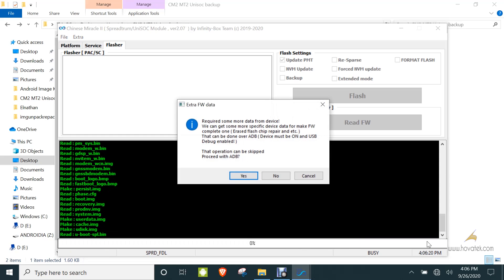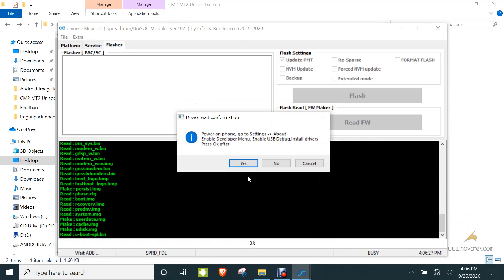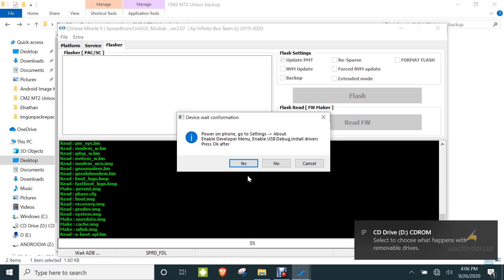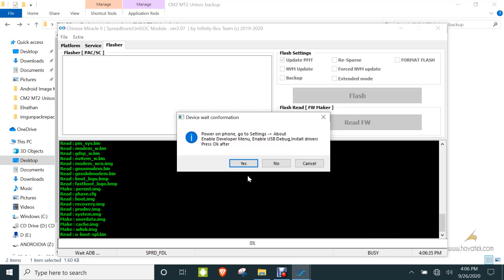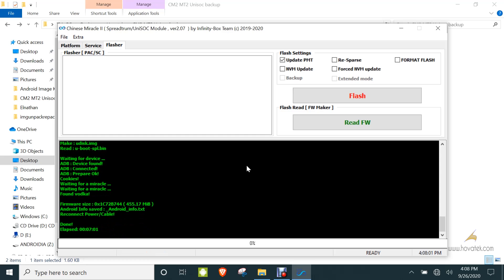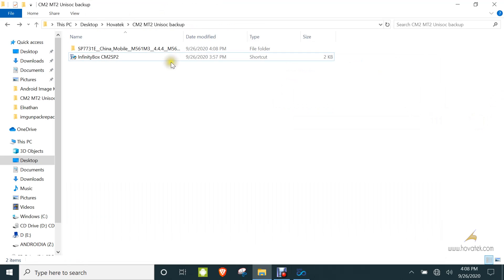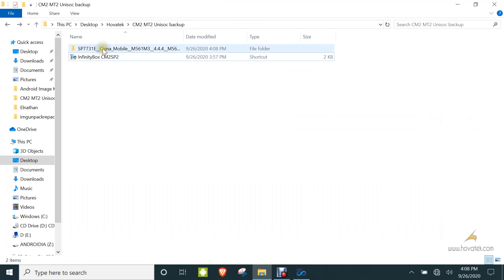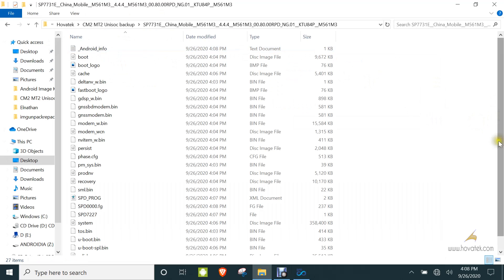How to use Infinity CM2SP2 to backup Unisoc firmware